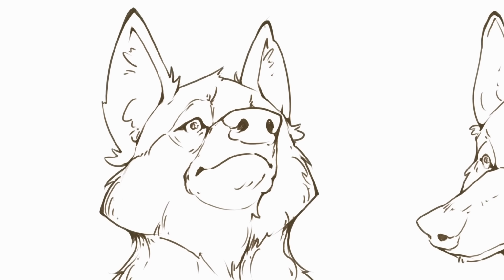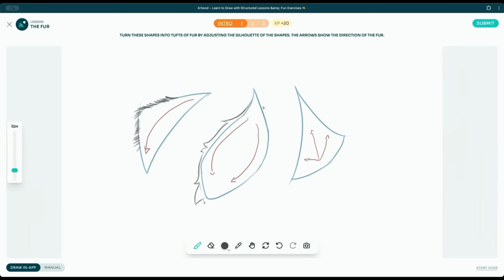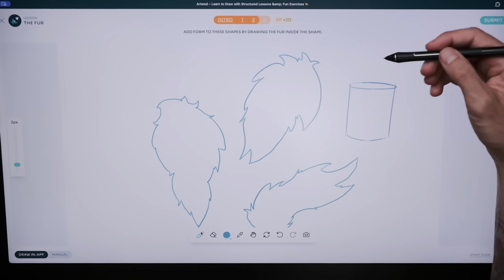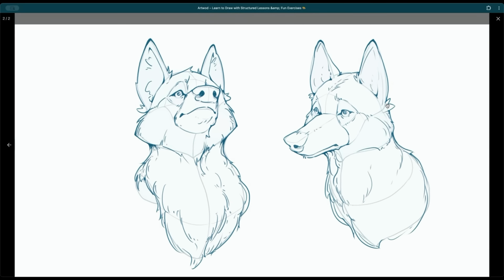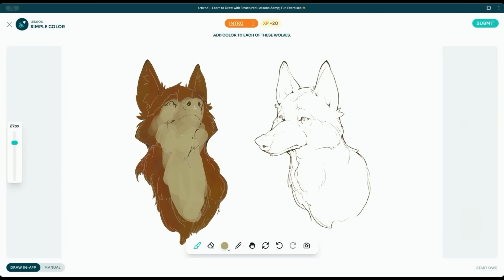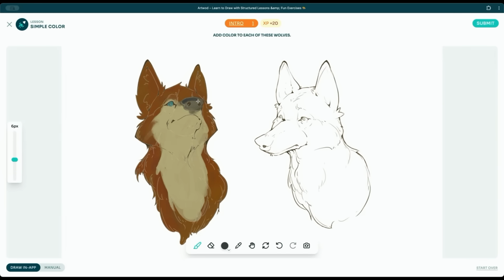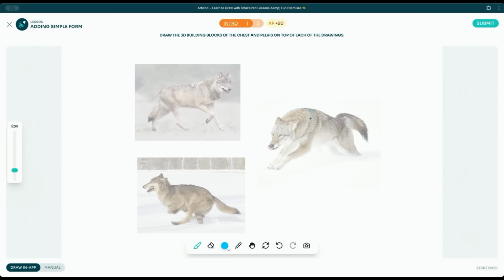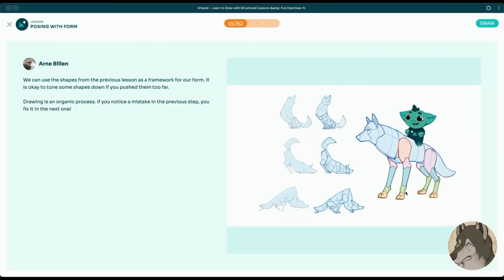3 Drawing Techniques to SAVE YEARS of Bad Drawings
If you’re new to my channel, my name is Antonio Stappaerts. I’m the founder of artwod.com. I've spent 8 years working as a professional artist in the entertainment industry with companies such as Sony, Ubisoft, Capcom, Tencent, Amazon, Procreate and many more.

Chapters in this video:
0:00 Intro